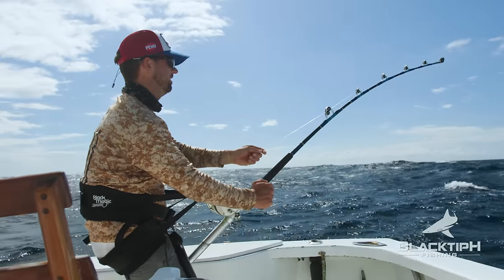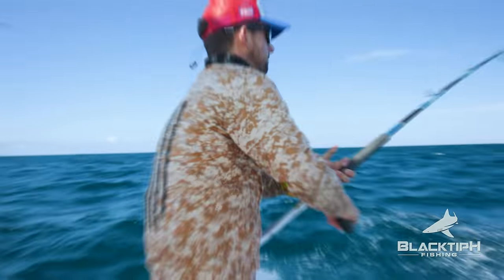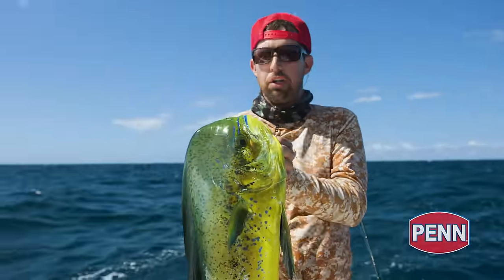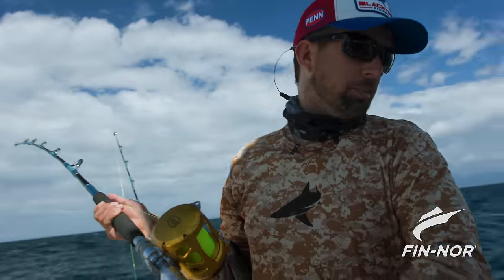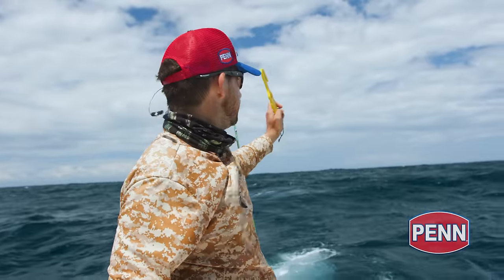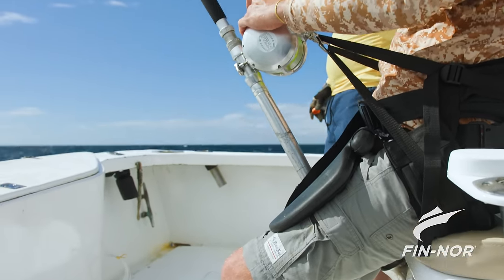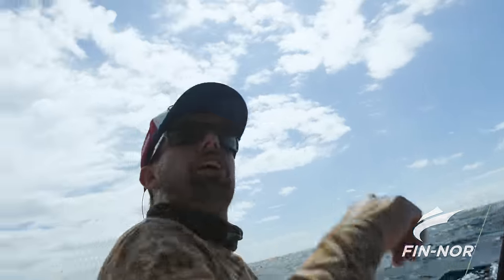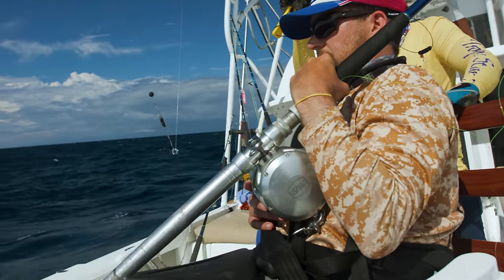Giant Dolphin Caught using Berkley Gulp + MASSIVE Marlin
I hooked the biggest marlin of my life and caught huge Dolphin (AKA Dorado or Mahi-Mahi) using Berkley Gulp at Tropic Star Lodge in Panama.

▬▬▬▬▬▬▬ ABOUT BLACKTIPH ▬▬▬▬▬▬▬

▬▬▬▬▬▬▬ BLACKTIPH PRODUCTS ▬▬▬▬▬▬▬

▬▬▬▬▬▬▬ MUSIC SOURCES ▬▬▬▬▬▬▬

• Pond5
• Audio Jungle
• PremiumBeat

▬▬▬▬▬▬▬ PREVIOUS EPISODE ▬▬▬▬▬▬▬